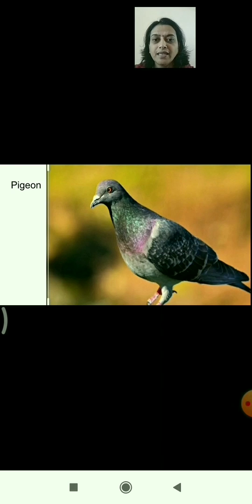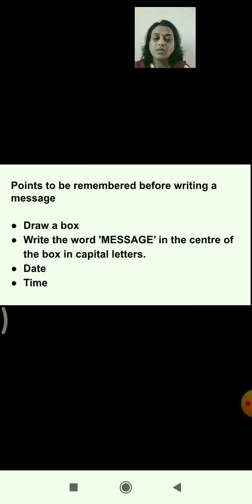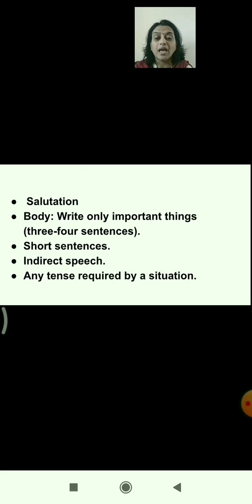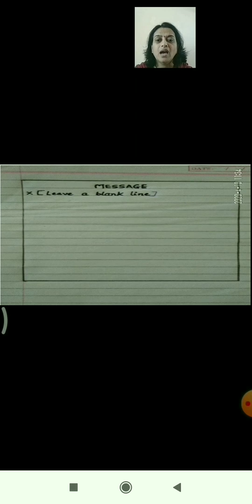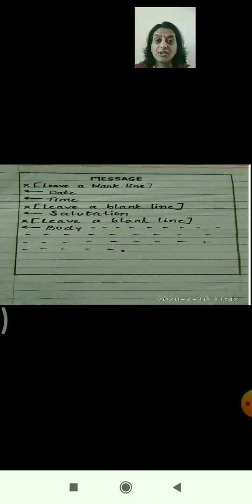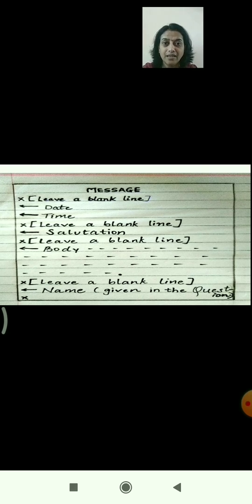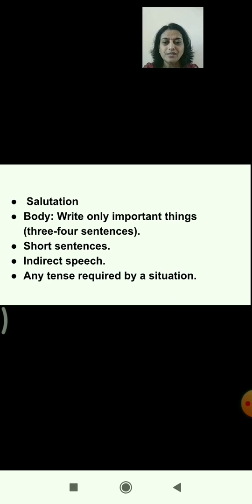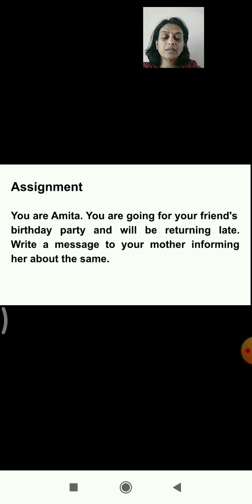Class5_english_composition_message part 1_23April